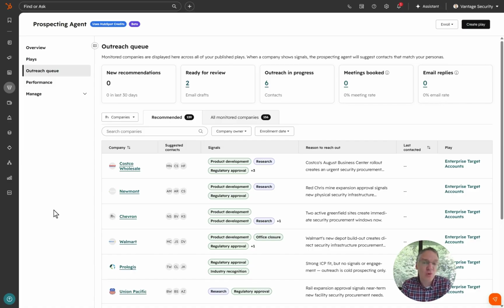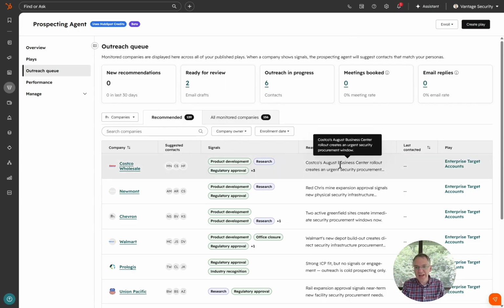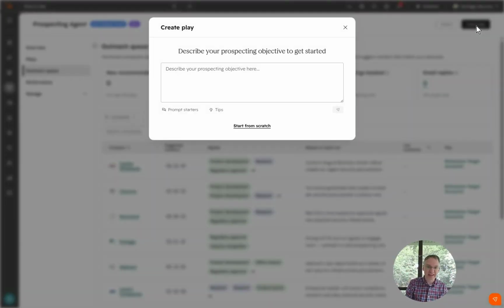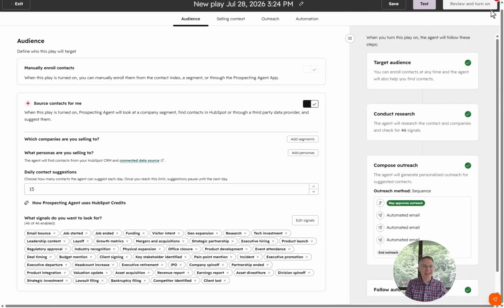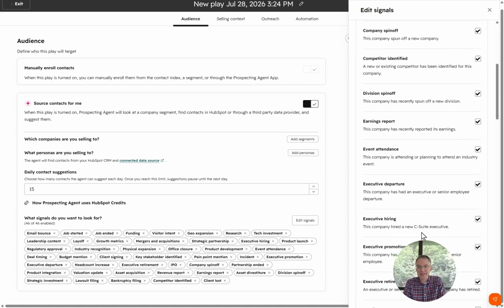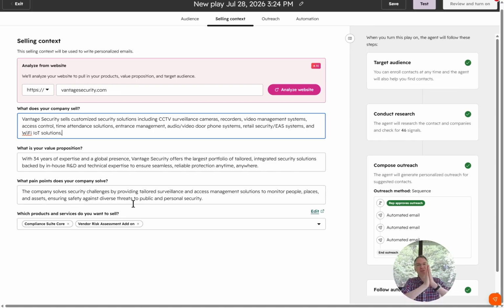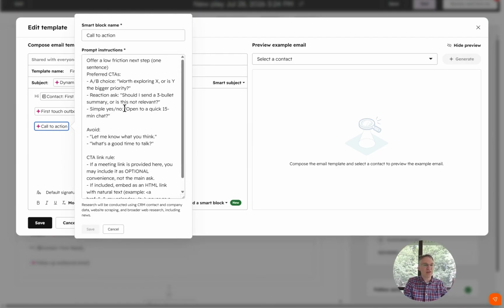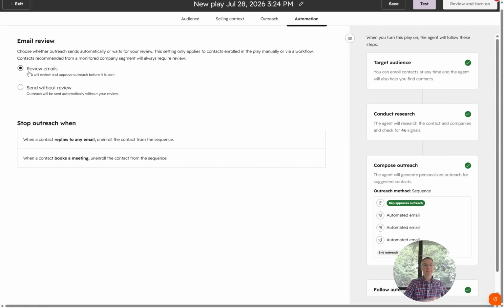How to Use Prospecting Agent in HubSpot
The ins and outs of Prospecting Agent (SABBATICAL VIDEO)